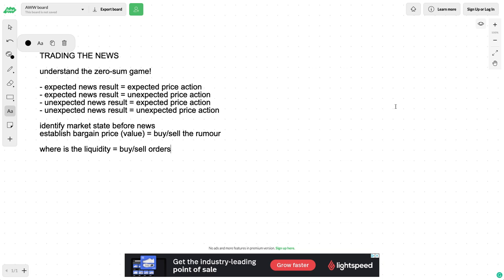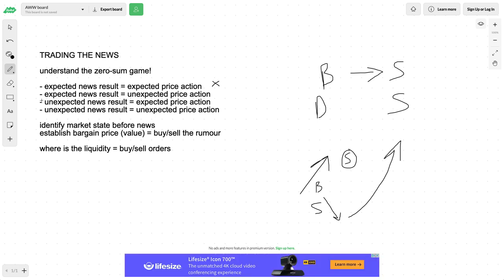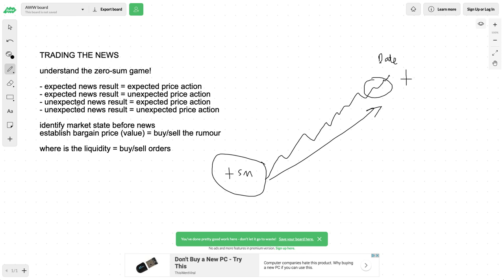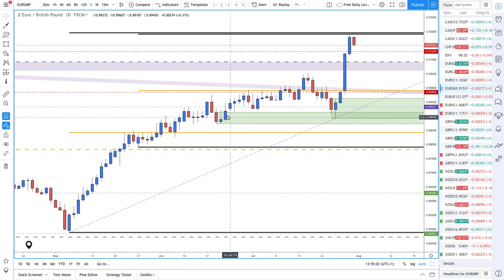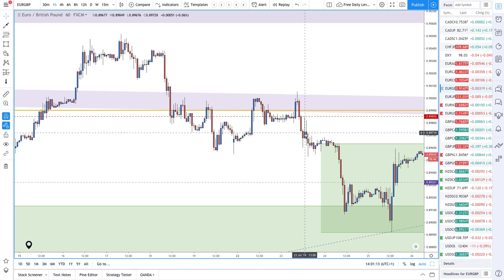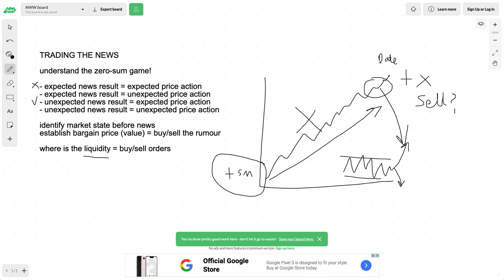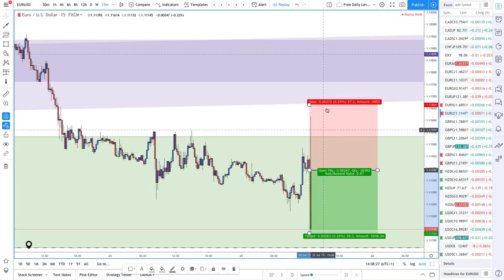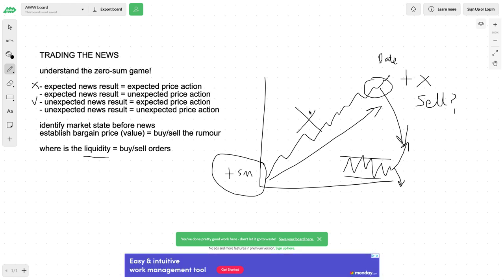How To Trade The News Using Supply And Demand!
Learn To Trade Supply And Demand